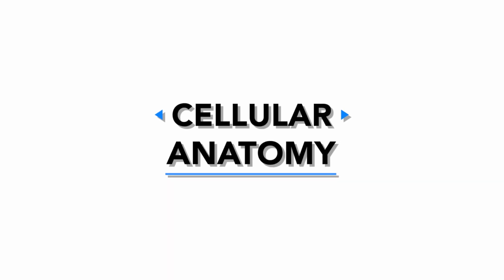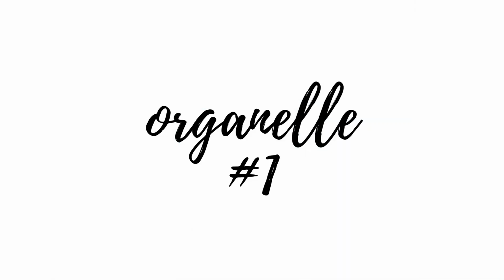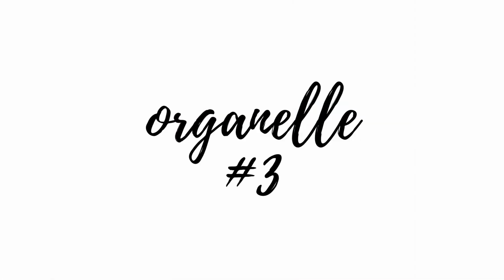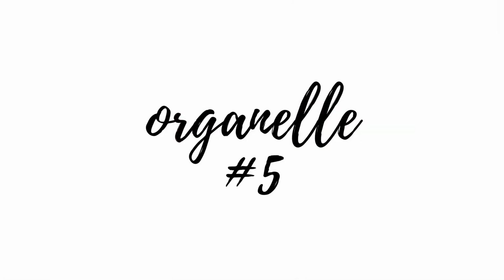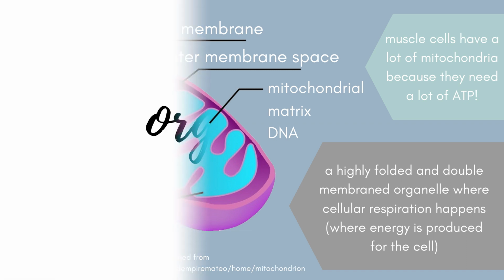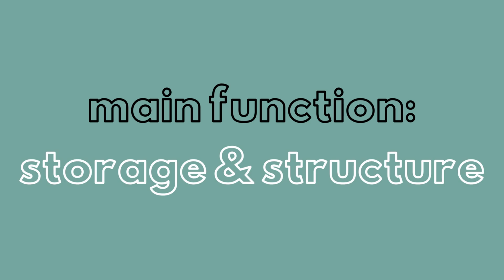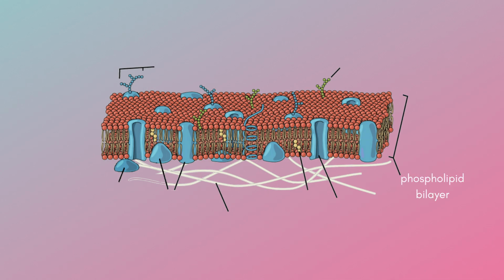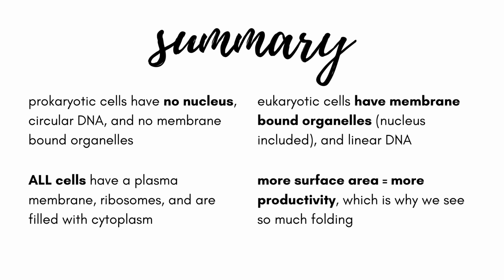AP BIOLOGY REVIEW: Cell Anatomy & Organelles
***At 12:58, it's supposed to say "hydrophilic heads", not hydrophobic!***

THIS VIDEO INCLUDES:
- Prokaryotic Cells: 00:12
- Eukaryotic Cells: 1:19
- Nucleus: 2:00
- Endoplasmic Reticulum: 2:57
- Ribosomes: 4:03
- Golgi Apparatus: 5:03
- Lysosomes: 6:07
- Mitochondria: 6:54
- Peroxisomes: 8:03
- Flagella: 8:42
- Chloroplasts: 9:02
- Vacuoles: 9:53
- Cell Membrane: 10:59
- Cytoplasm: 13:04